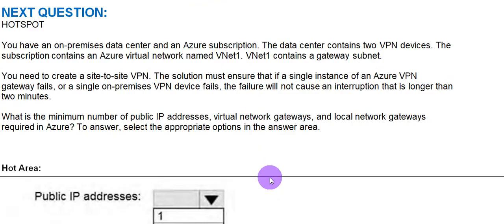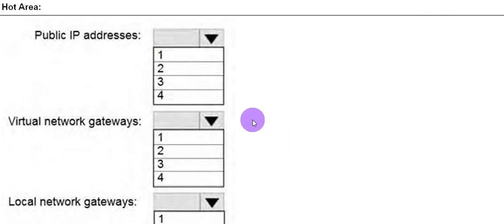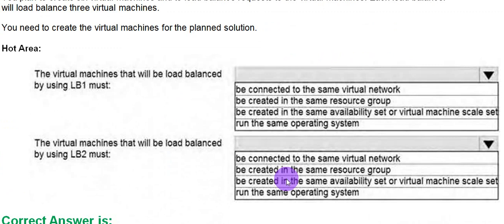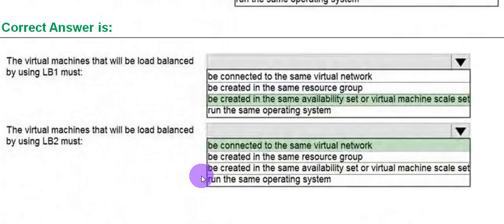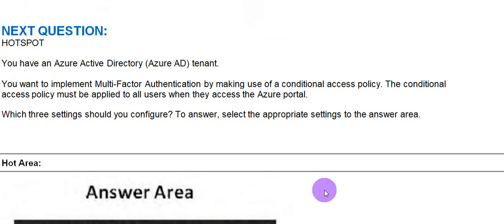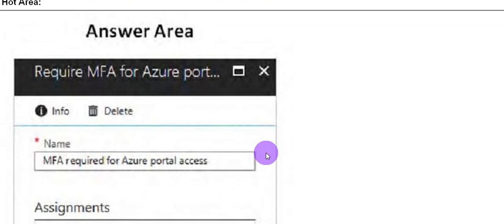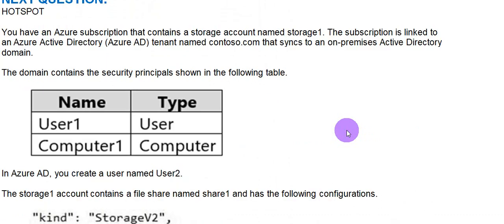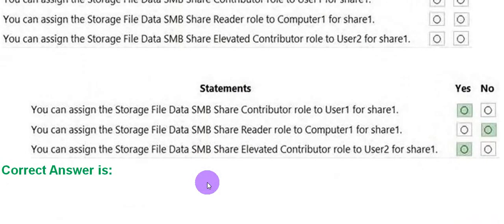Part#57: AZ-104 Microsoft Azure Administrator Associate Certification - Questions and Answers